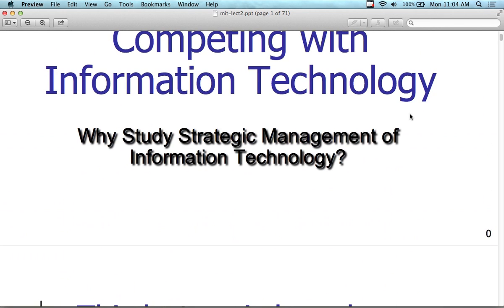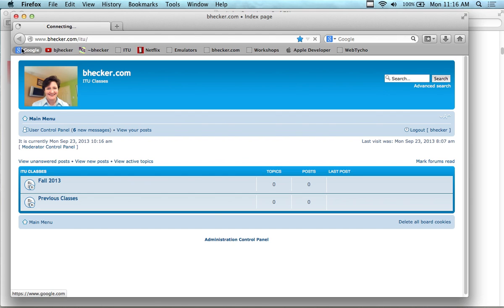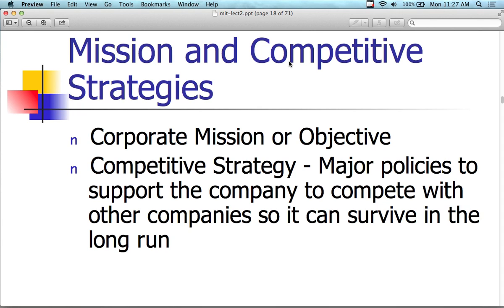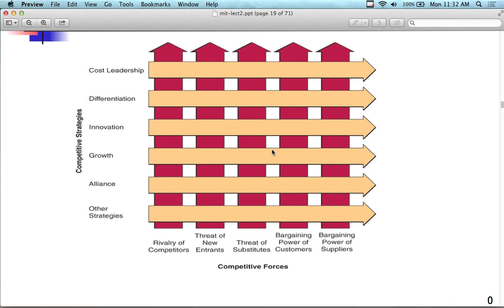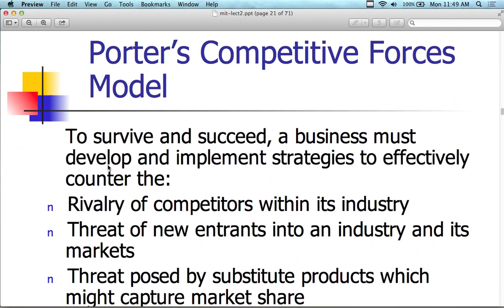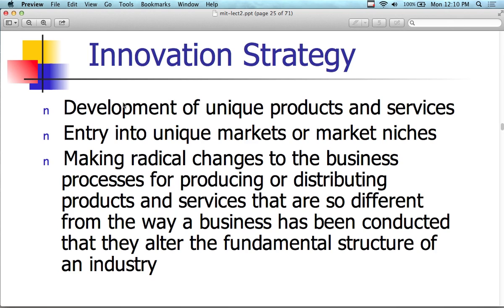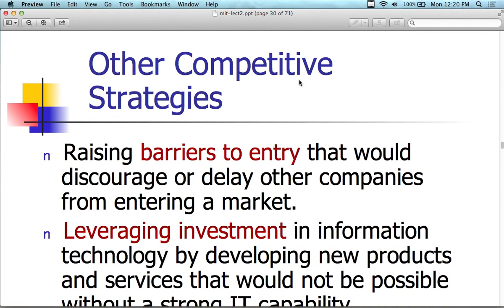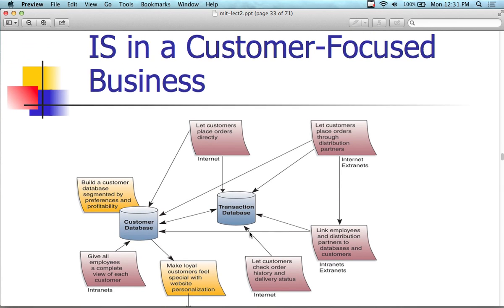Fall 13 Engineering Management - Lecture 3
This lecture covers Porter's 5 Competitive Forces model and concepts related to Company Competitive Strategies and ways to innovate business practices. This is an overview of Business Strategies for Competitive Advantages for Engineering Managers.